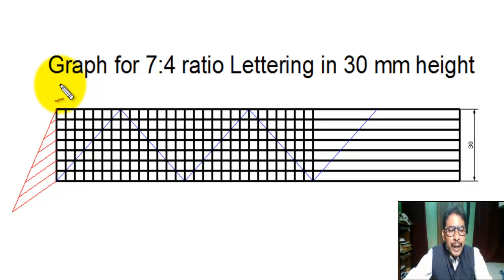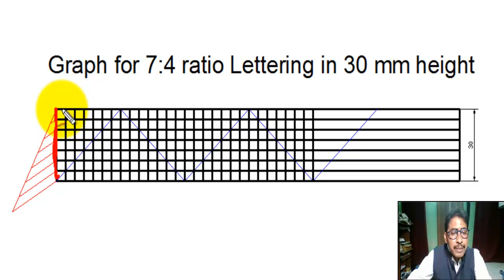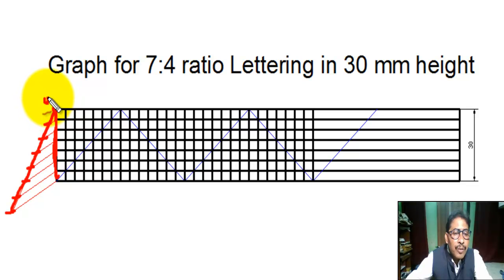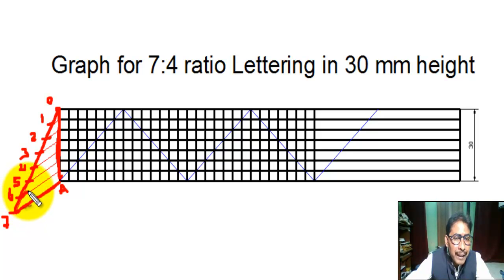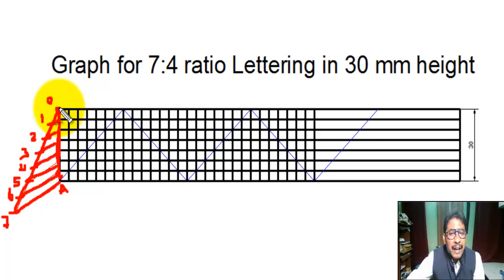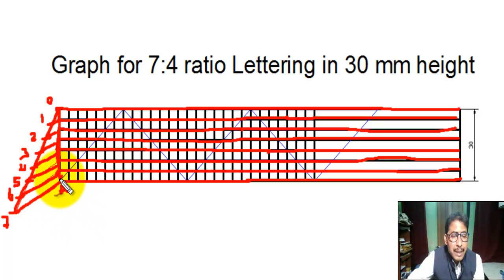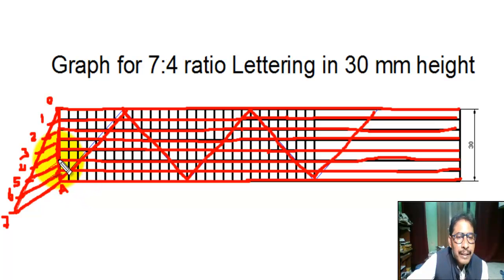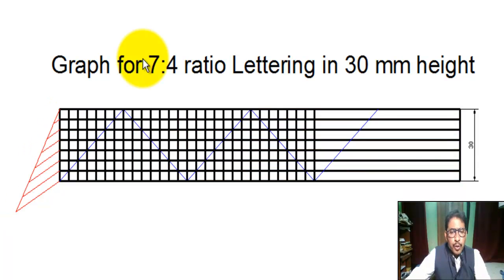Graph for Lettering - Engineering Drawing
In this tutorial students can learn  “Graph for Lettering - Engineering Drawing”

engineering drawing,
engineering lettering,
lettering in engineering drawing,
engineering drawing lettering,
iti engineering drawing,
lettering,
how to write a to z in engineering drawing,